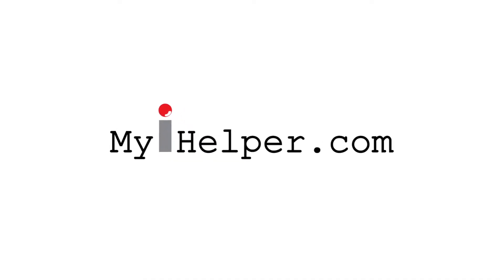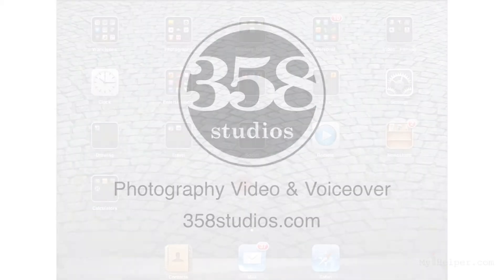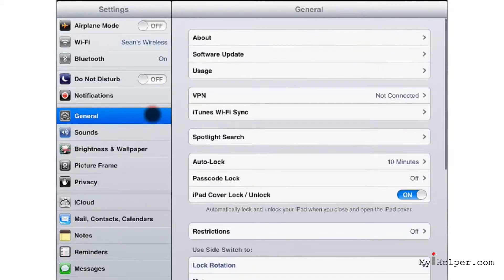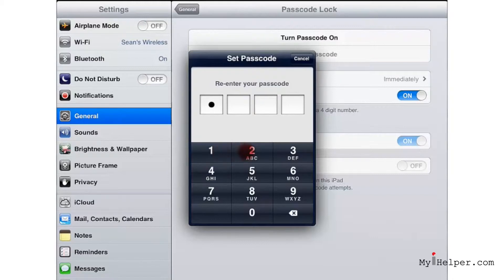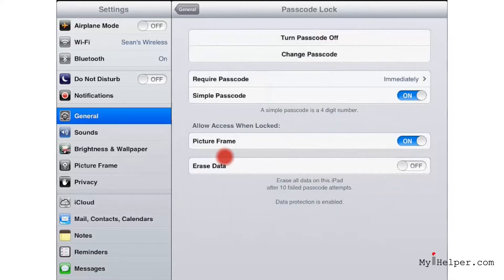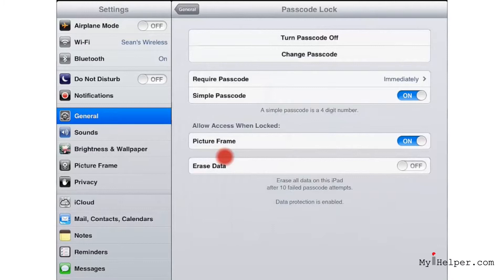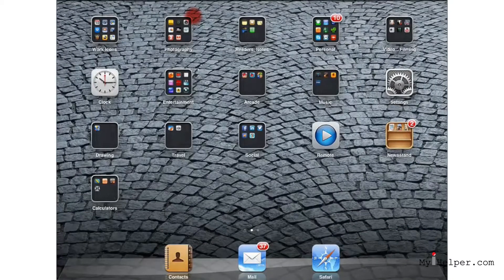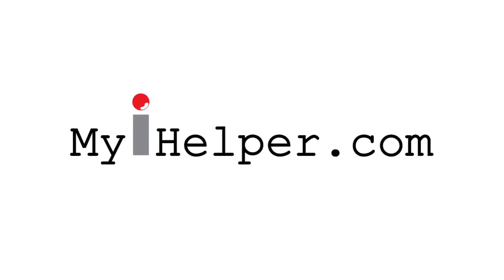iPad Settings - How To Set Password Protection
In this video we show you how to password protect your iPad and the data on your iPad. Quick and easy to follow tutorial.